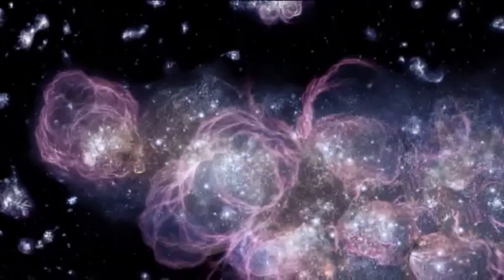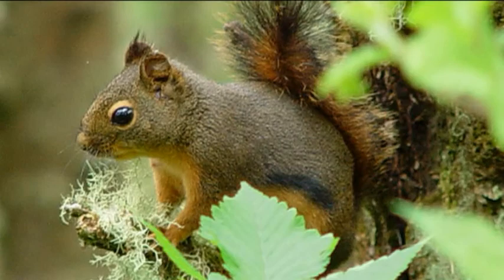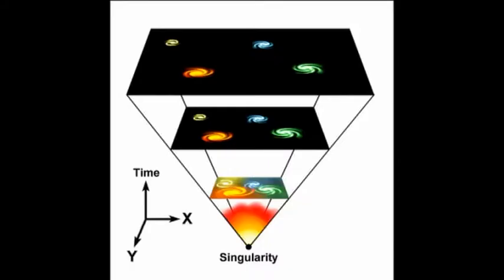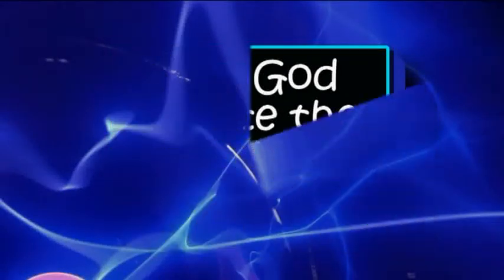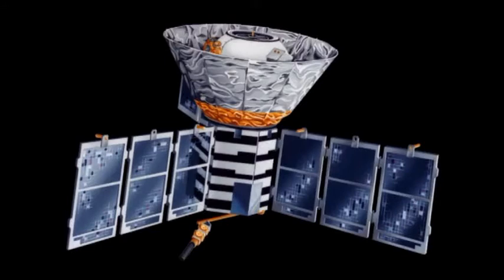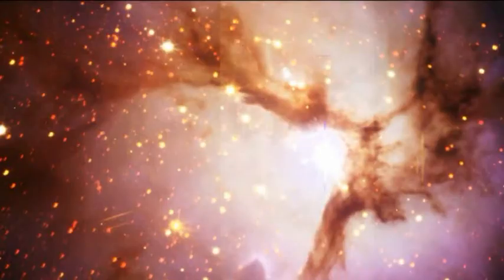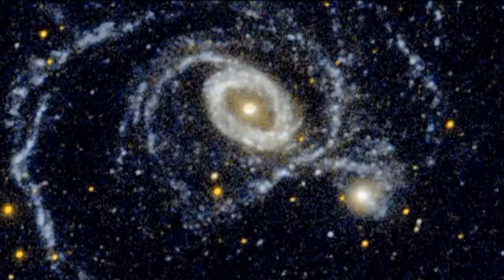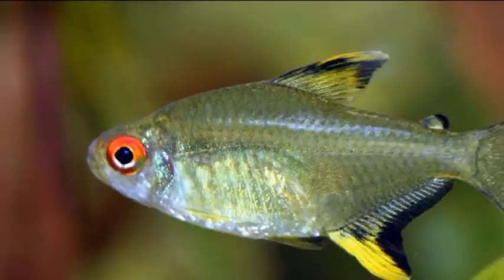Big Bang and Creation – Scientific and Religious Perspectives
This video discusses scientific and religious approaches to the start of the universe. It considered differences between scientific and religious arguments and ideas. We hear from Dr Jennifer Wiseman, an astrologist and a Christian, who gives us information about her research on galaxies and where this fits into religious ideas. for more details.